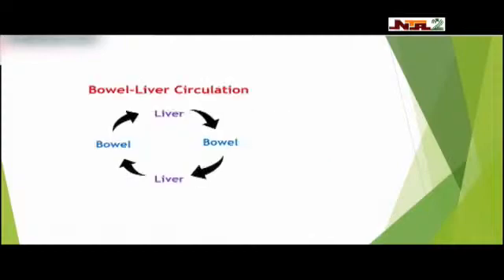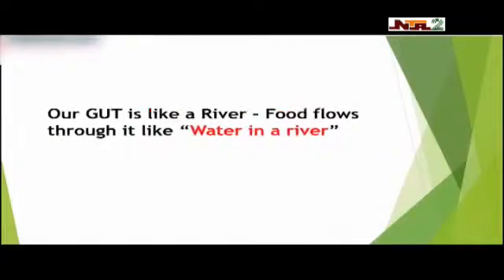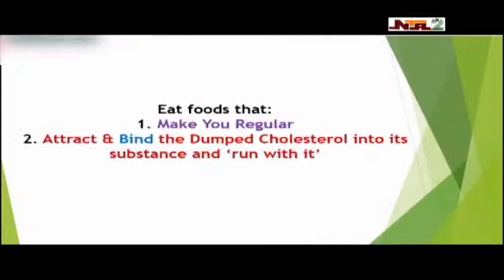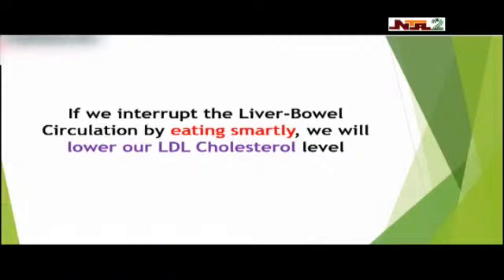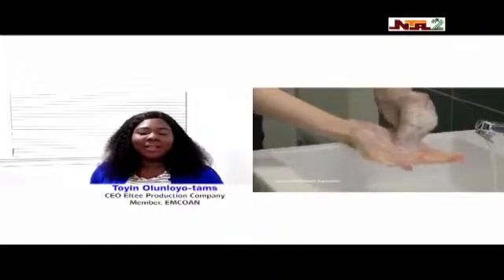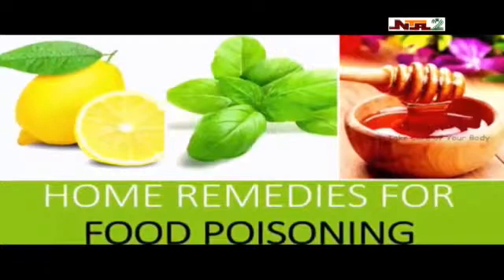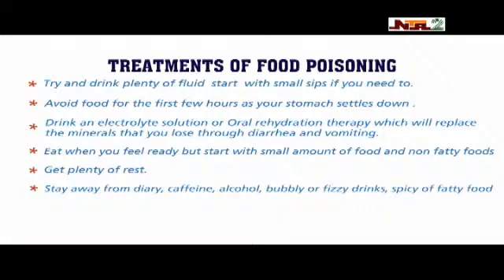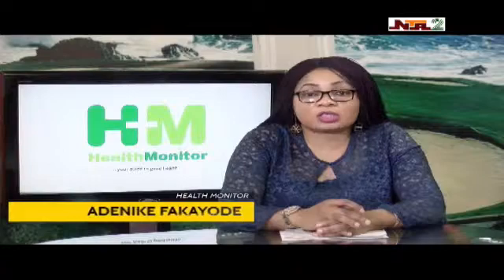NTA2 HEALTH MONITOR 20/07/2020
Want the latest Nigerian News, Entertainment and Lots more?

Powered by NTA 2 Lagos